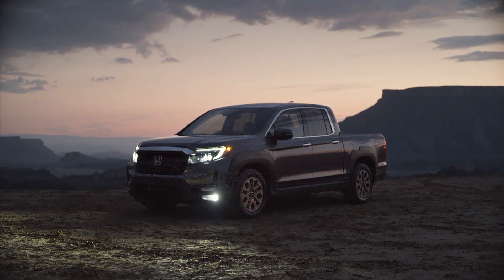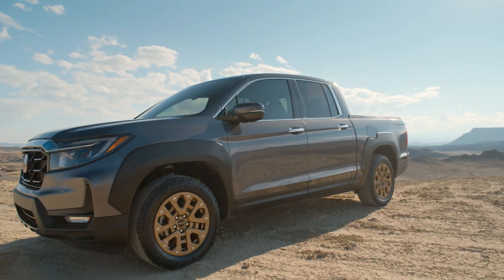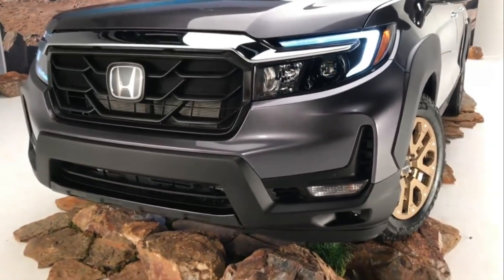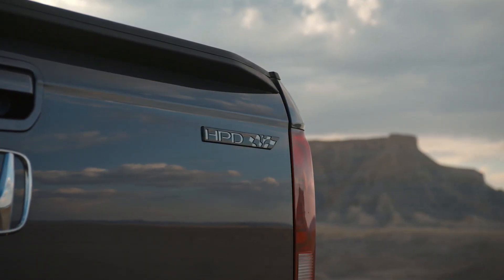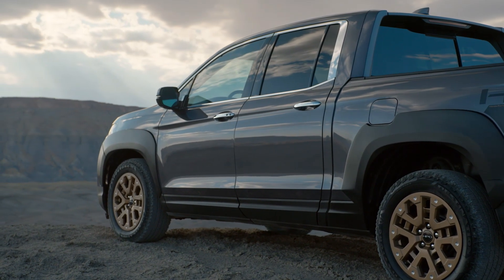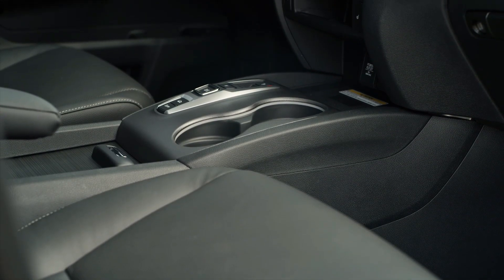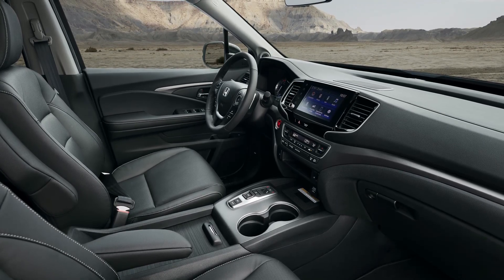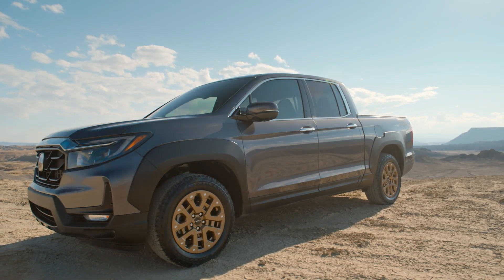2021 Honda Ridgeline Review - Fresh Look, What's Changed!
2021 Honda Ridgeline - Fresh Look, What's Changed! (Review)
The redesigned Honda Ridgeline 2021 includes a new hood with protruding power bumps, and a new front fender, which has a square nose, and a more upright grille, flanked by updated LED headlights for better lighting. Above the grille is a crossbar that divides the two headlight lenses - gloss black, on the Sport and Black trim editions, chrome on the RTL and RTL-E., The new Ridgeline design and additional wide side vents.

Here you can find the latest cars ranging from SUV, Hatchback, Electric Car, compact suv, Pickup Truck and video car review, interior design, test drive, video review